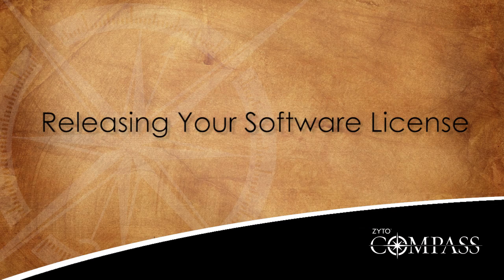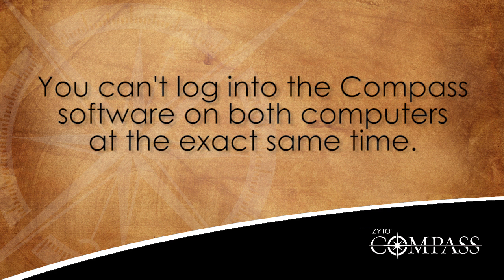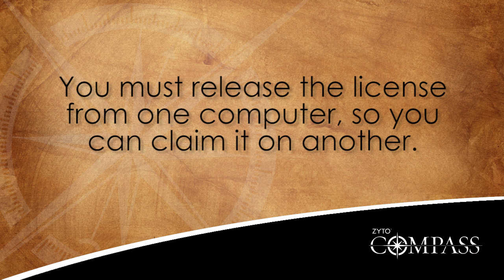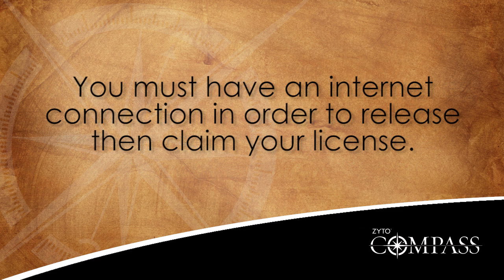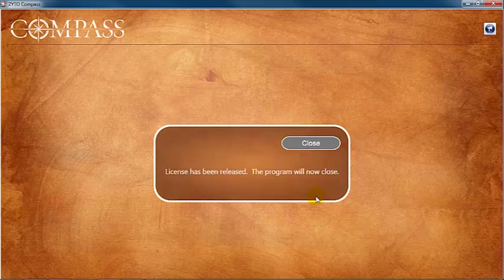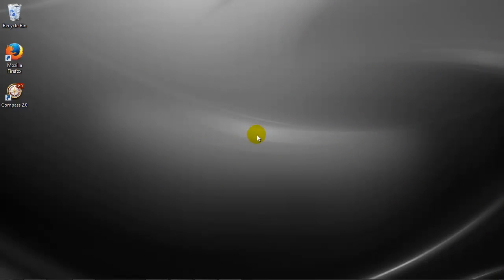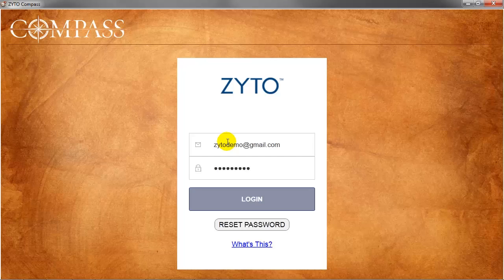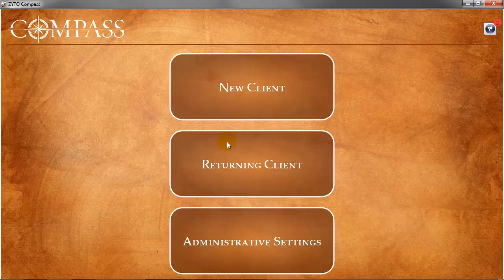Releasing Your Software License – ZYTO Compass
The Compass software can be installed on two active computers. However, you may only operate the software on one computer at a time. In order to run the Compass on a particular computer you must have your Compass software license claimed on that computer. Use the Administrative Settings to release your Compass license so that you can claim it on another computer.